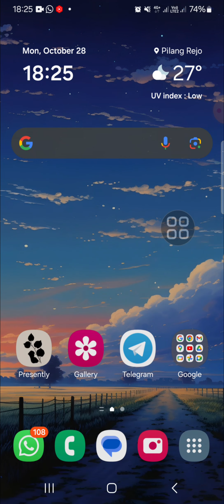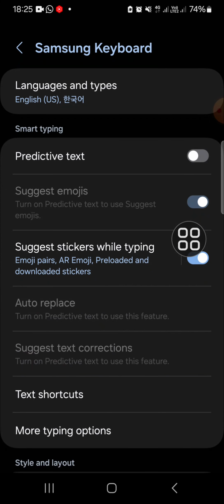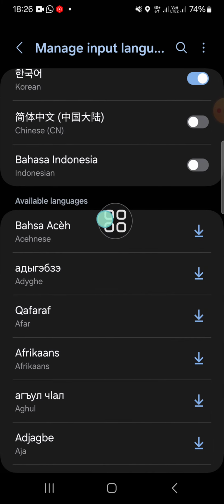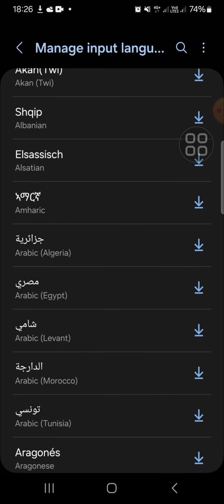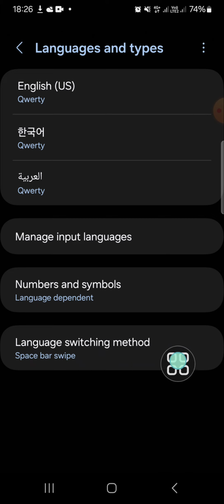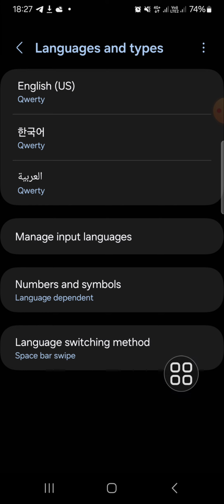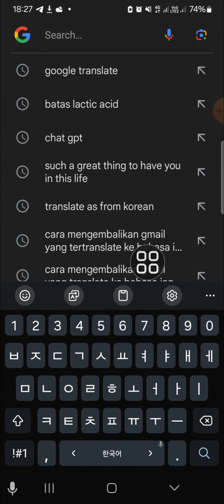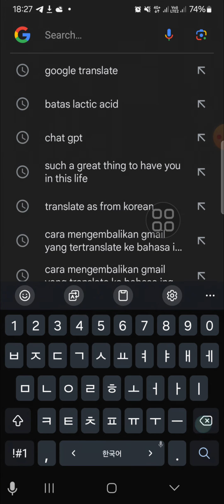⭐ EFFORTLESS: How To Add Languages To Keyboard On Samsung Galaxy (Google & Samsung Keyboard)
Want to type in multiple languages on your Samsung Galaxy? 🌍 In this quick tutorial, I’ll show you how to effortlessly add new languages to both the Google and Samsung keyboards on your device! Perfect for bilingual or multilingual users who want to switch typing languages with ease.